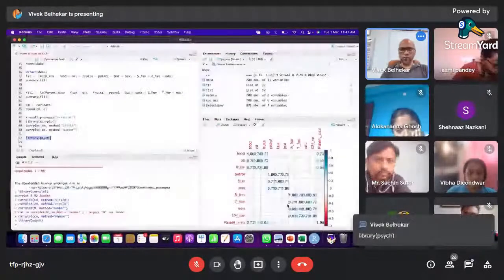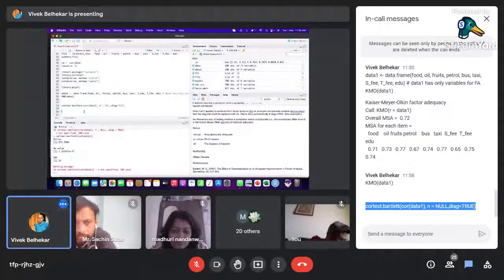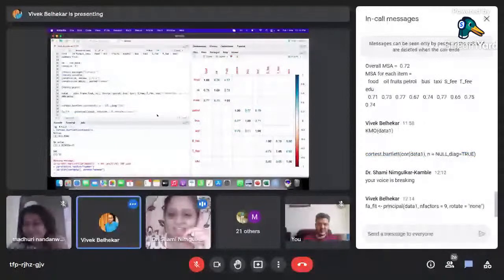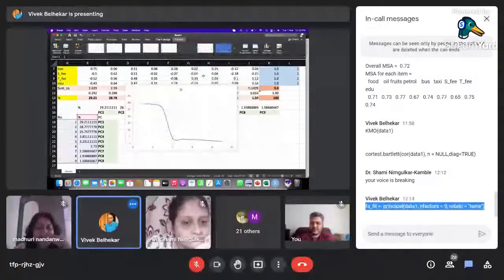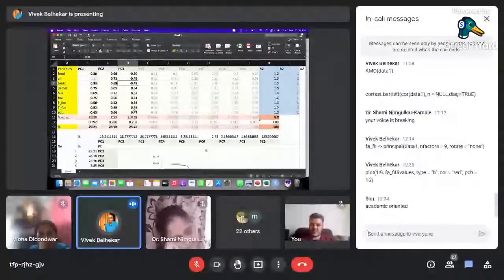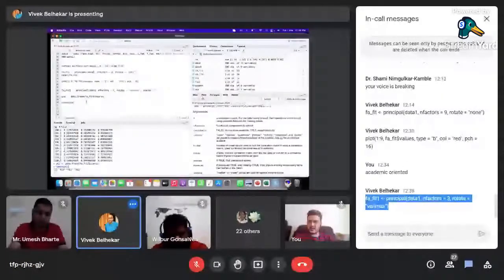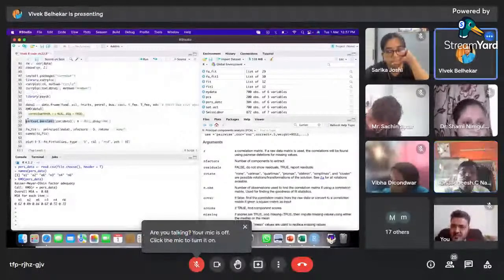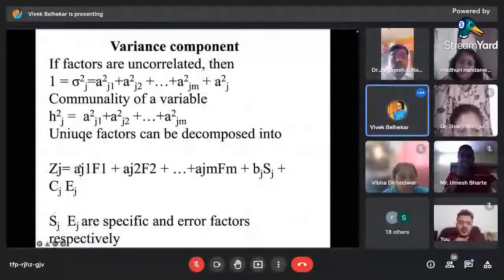day 2 morning 12 to 1 session